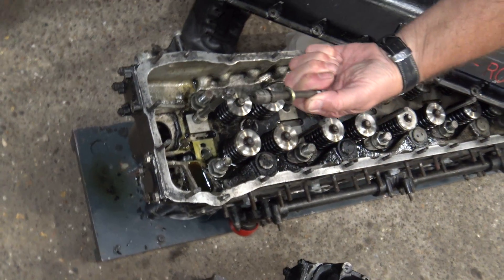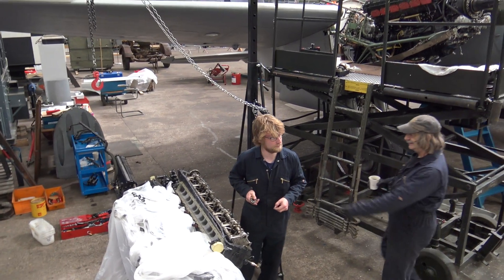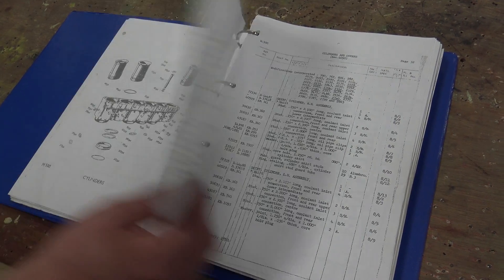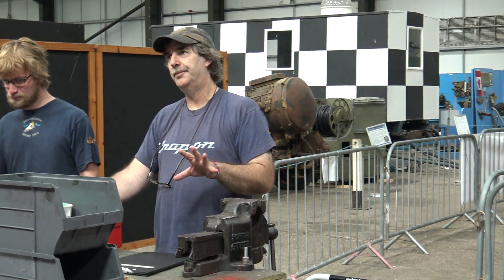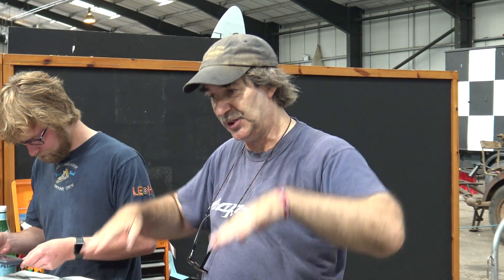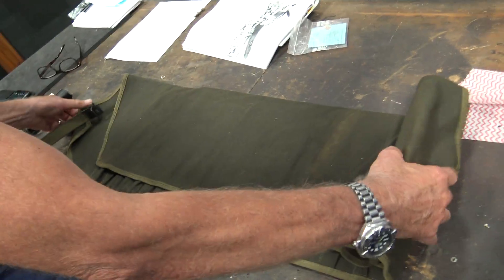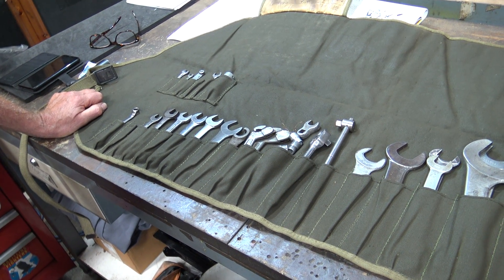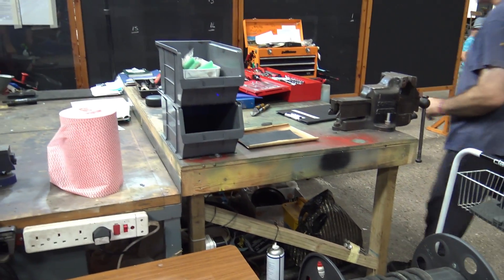Lockdown Video 17 -- Brad, Martin and Gerb on RR Merlin Cylinder head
Lincolnshire Aviation Heritage Centre, engineers Brad, Martin and Gerb on RR Merlin engines.